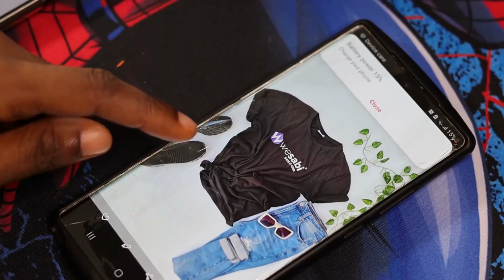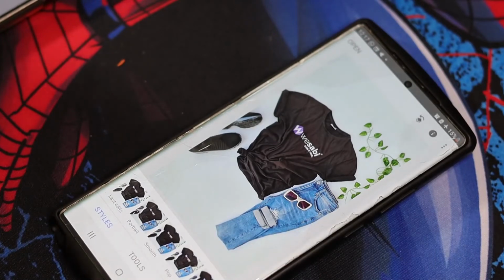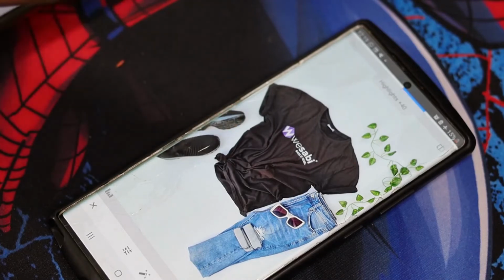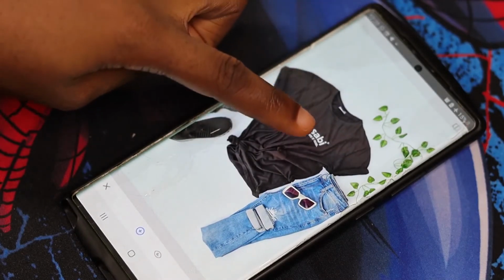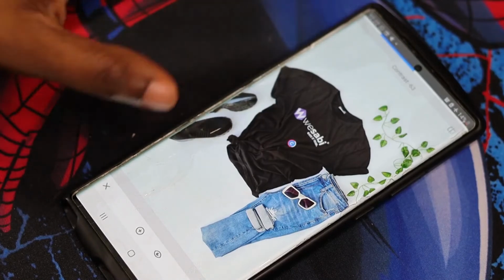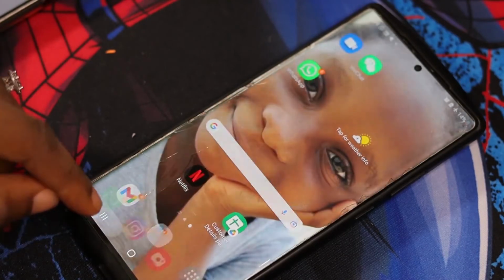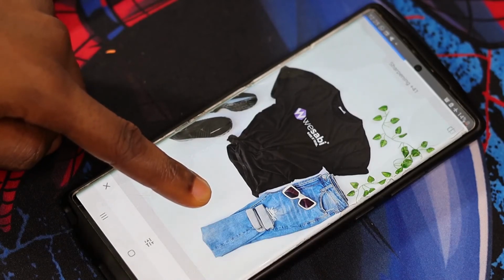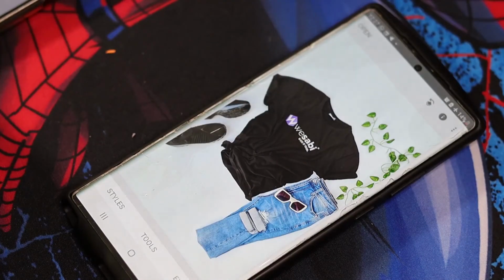Color Correct and Edit your Picture to get a whiter Background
Product Photography with your Phone at Home for cloths.
In this video, I teach you how to edit your flat-lay clothing shots with a smartphone with the Snapseed App.

1. How to search for ideas on how to style your products for a flat lay shot

2. How to make the background whiter and fix some faults in the product picture like some color correction.

3. How to make your photos sharper for social media.